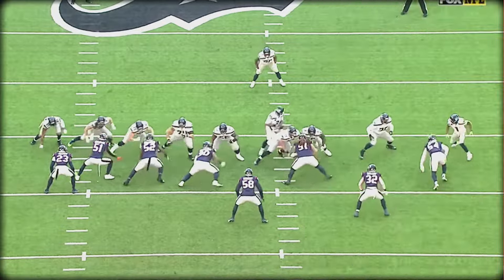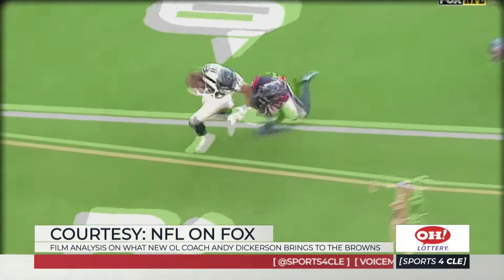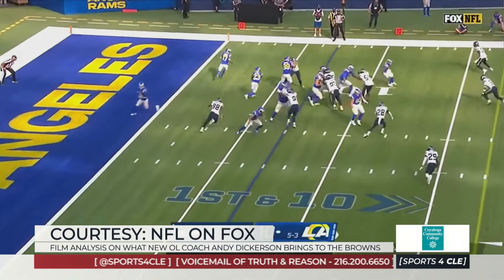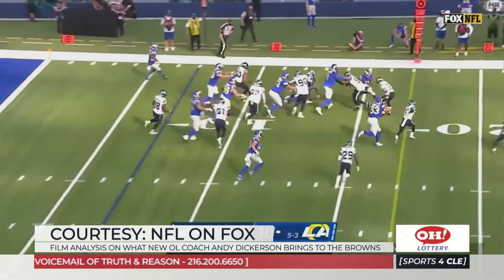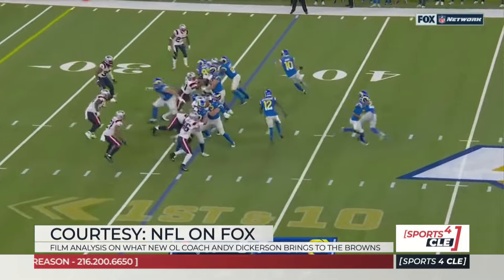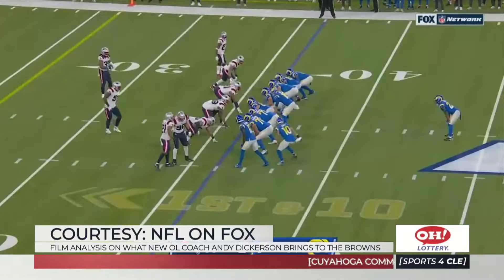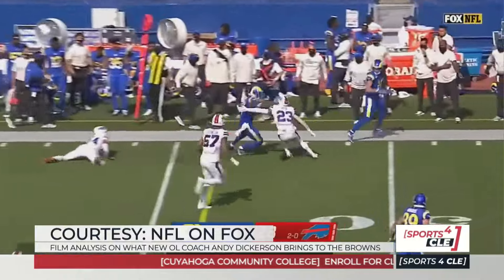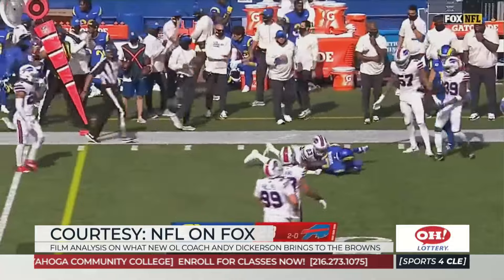What Andy Dickerson Brings to the Browns Offense That's New - Sports4CLE, 2/16/24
Dave Bacon and Lance Reisland analyze film on offensive line coach Andy Dickerson and what he brings to the Browns offense.